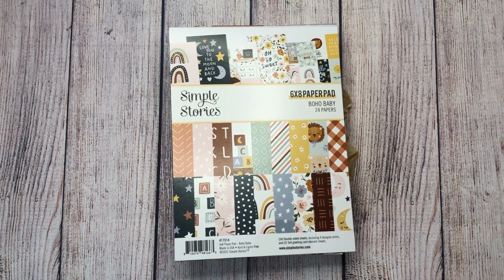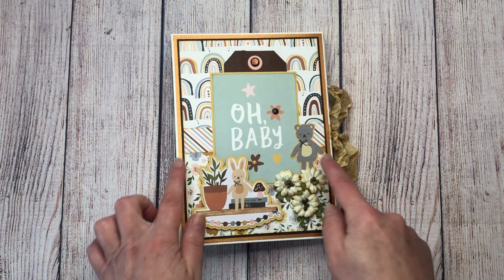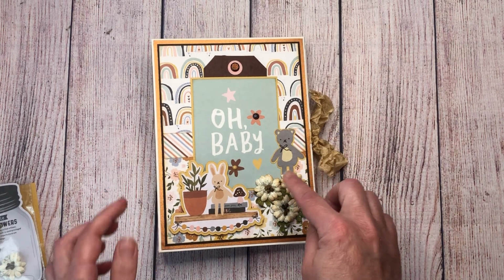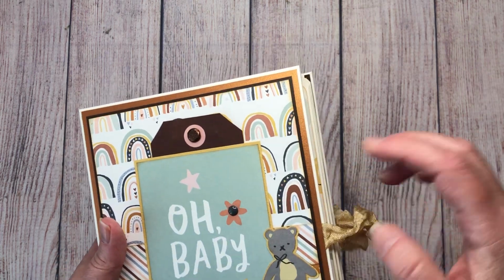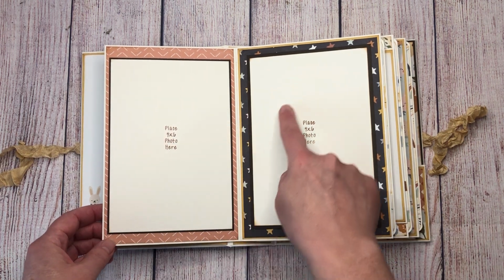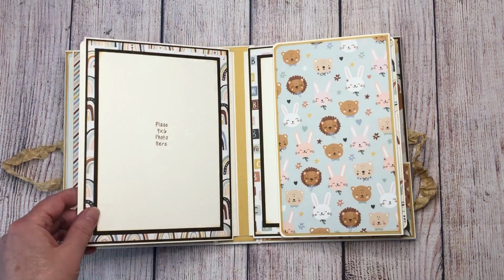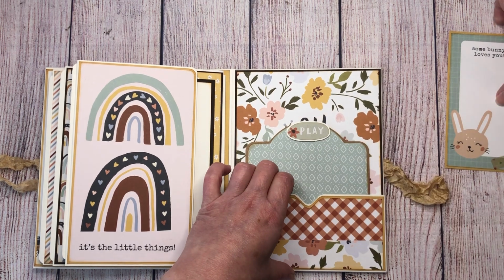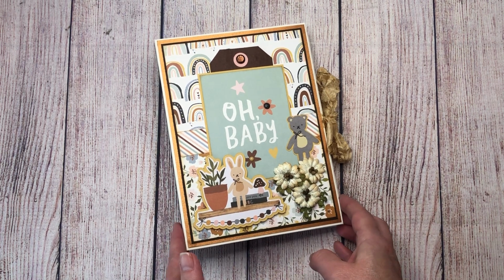Gender Neutral Baby Album Walk Through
Baby album using the Boho Baby paper collection by Simple Stories.

Shipping to US mailing addresses only